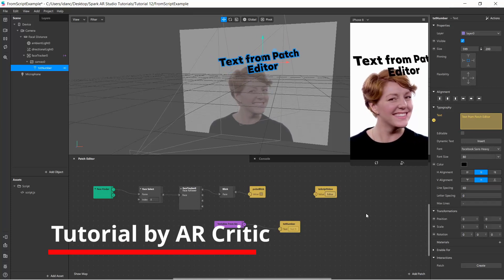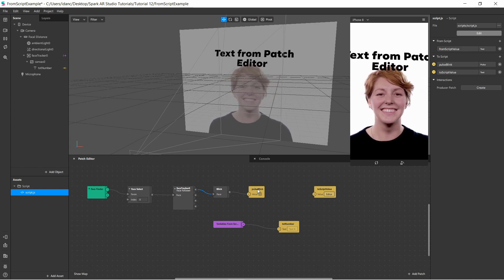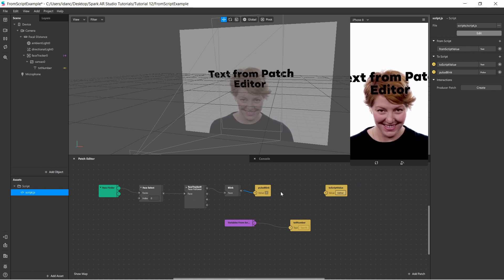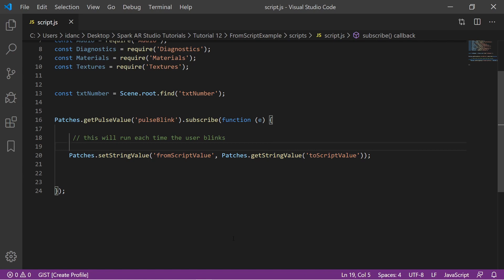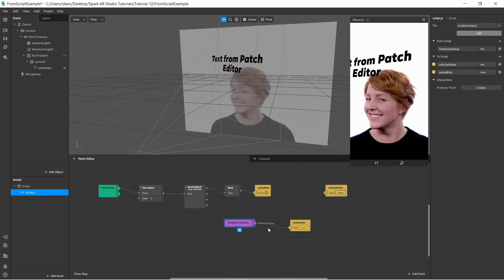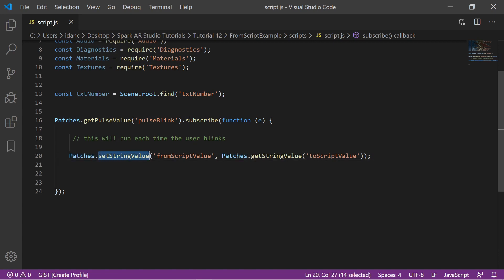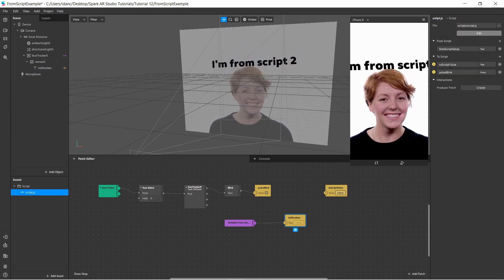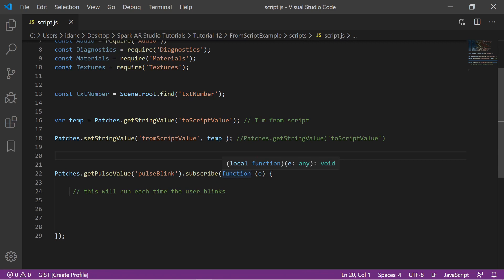Spark AR Lesson 11 - Understanding 'To Script' & 'From Script' (JS Scripting)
In this video, I explain what the 'To Script' and 'From Script' features are for in Spark AR Studio when creating Instagram/Facebook effect, and how we can use them to exchange data between scripting files (in Javascript) and the Patch Editor.

These can be values like pulse events, numerical values, text, vector, and vector values. Enjoy this dev guide, more coming soon.

A simple tutorial with some funny results that will make you play more with those two options.